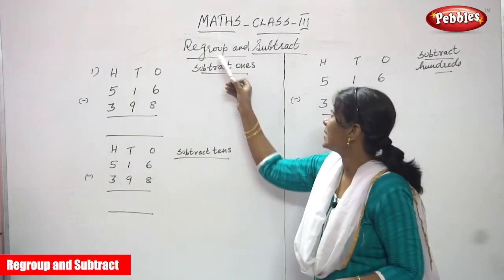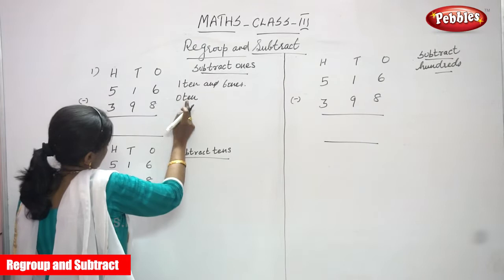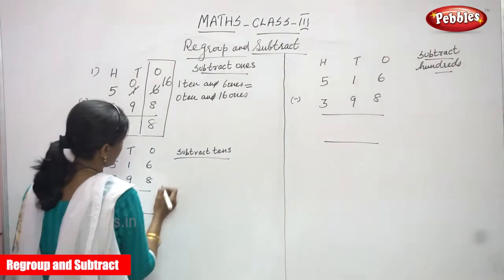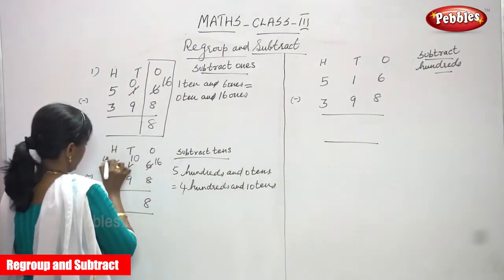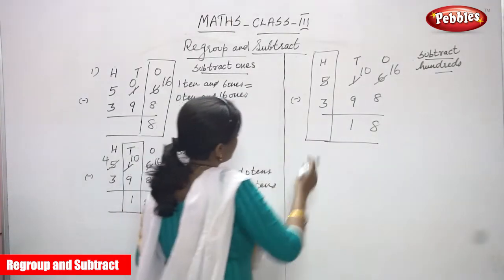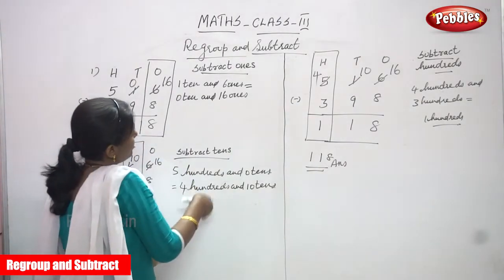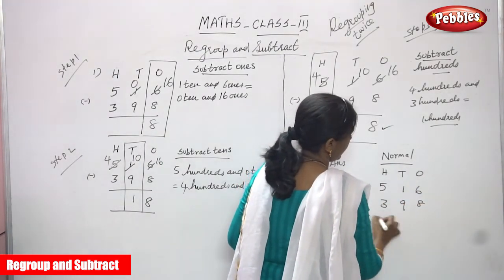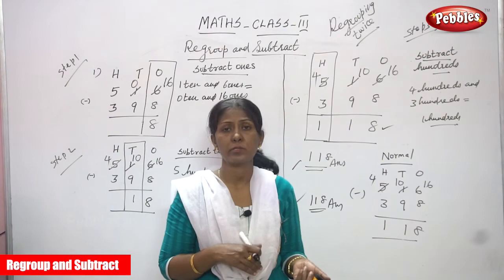3rd Std CBSE Maths Syllabus | Regroup and Subtract | CBSE Maths Part-36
3rd Std CBSE Maths Syllabus | Regroup and Subtract | CBSE Maths Part-36